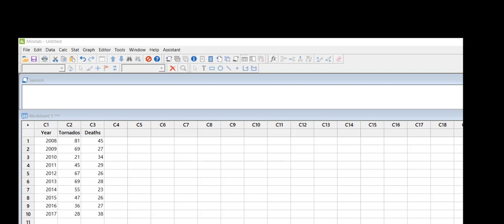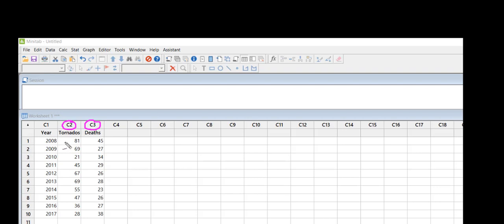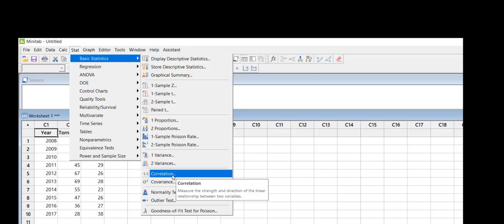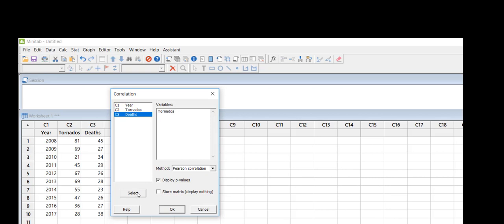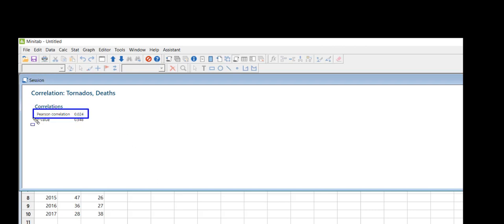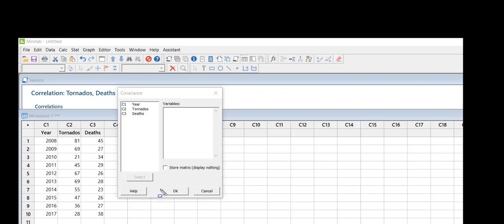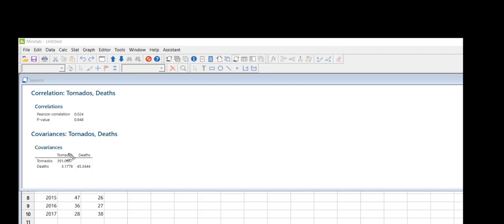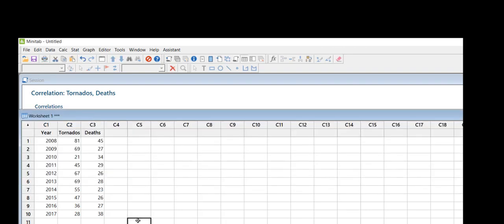Covariance and Correlation Coefficient MINITAB 18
This video shows how to find the Covariance and Correlation Coefficient using MINITAB 18